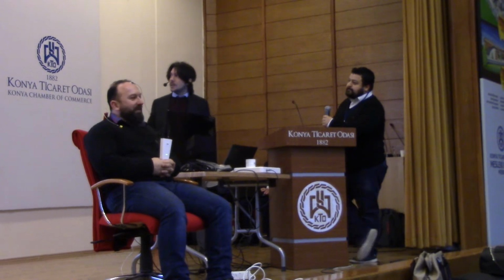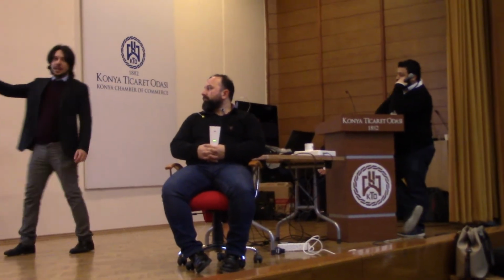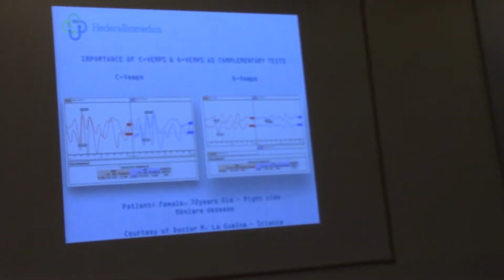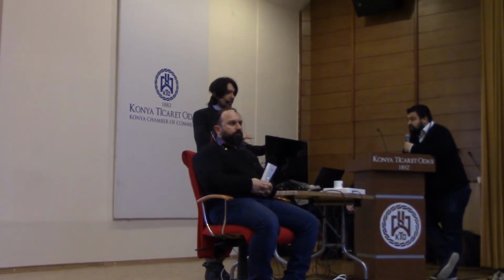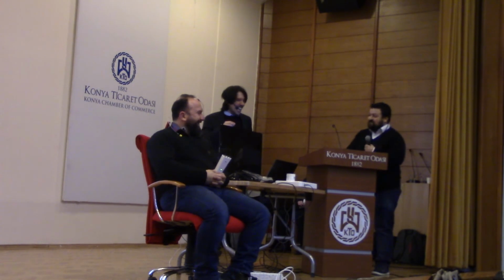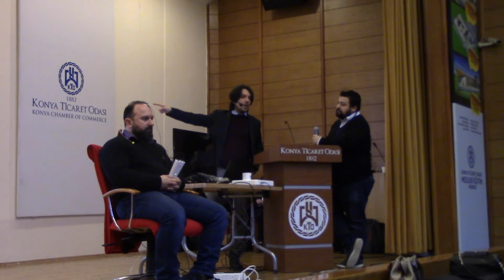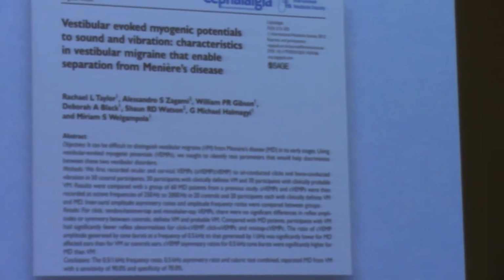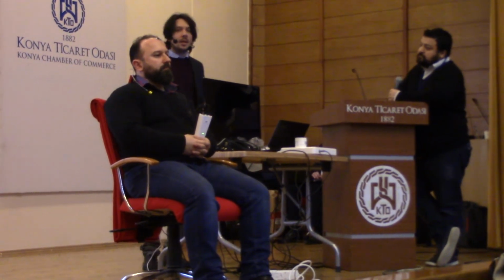VEMP (Vestibular Evoked Myogenic Potential) - 1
Hedera Biomedics Srl kurucusu Giulio Dehesh'in anlatımıyla ve KTO Üniversitesi odyoloji anabilim dalı başkanı Dr. öğretim üyesi Sn. Burak Öztürk'ün değerli katkılarıyla VEMP - 1